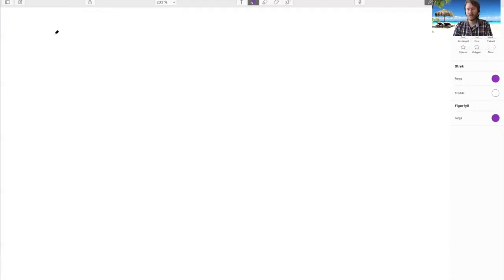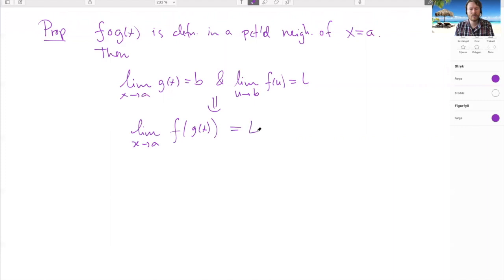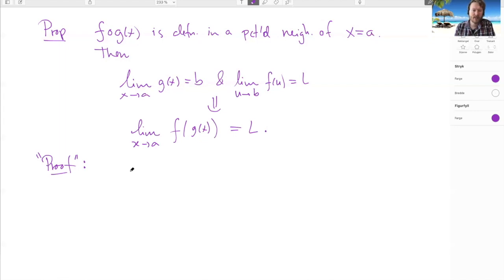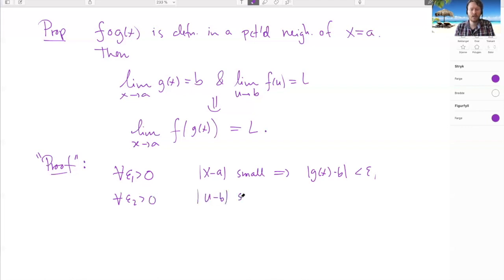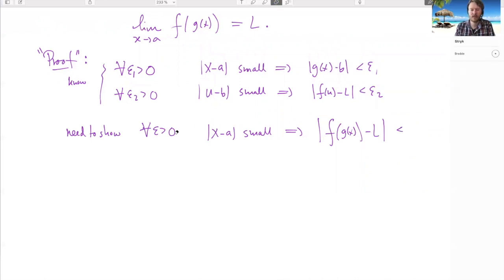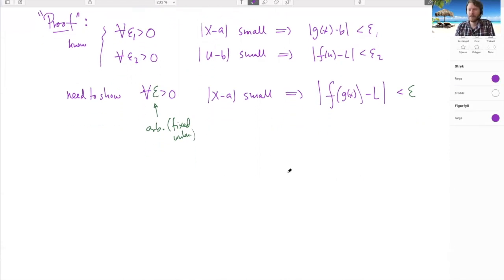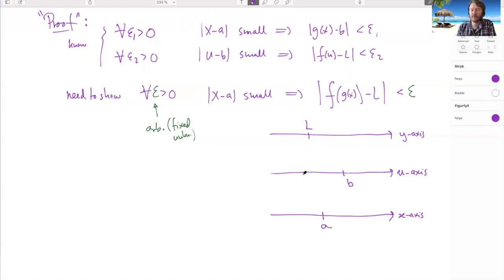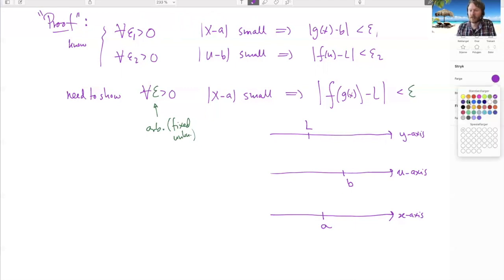On the change of variables formula for limits of functions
Denne videoen handler om On the change of variables formula for limits of functions